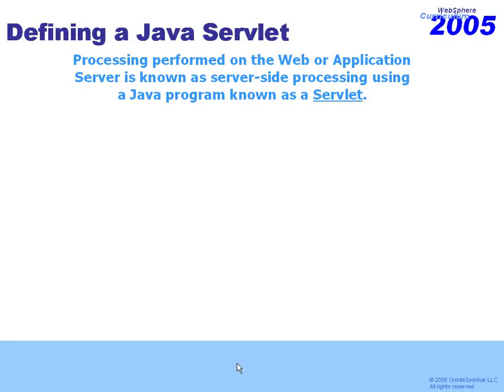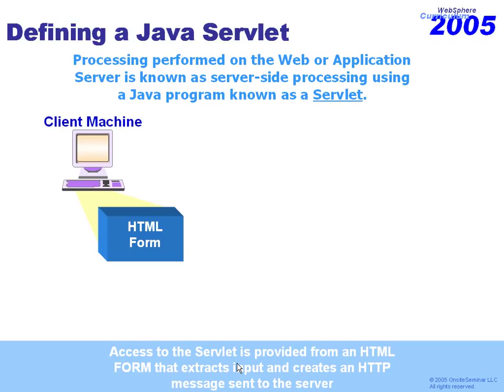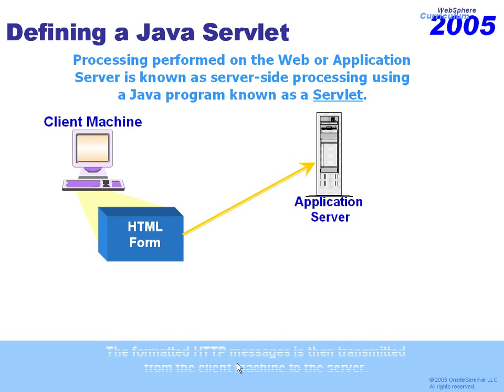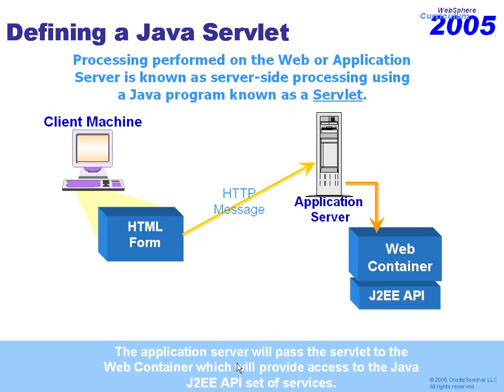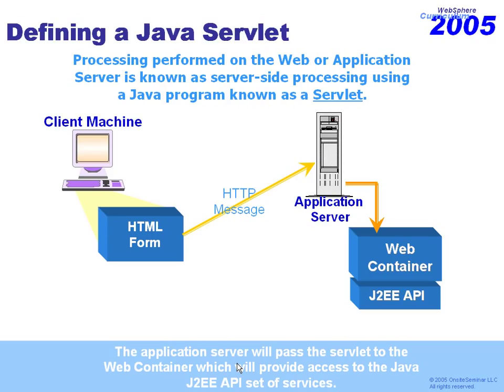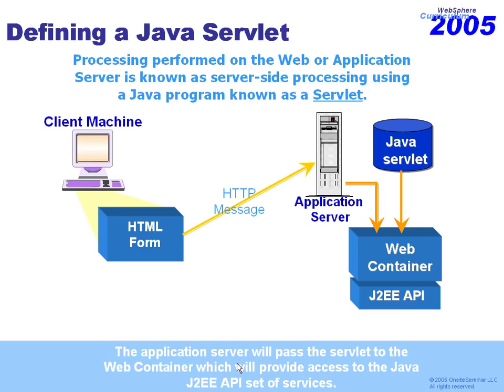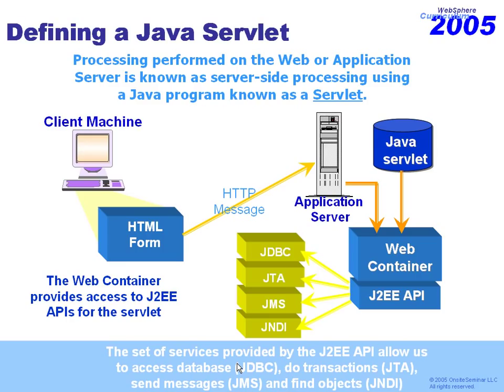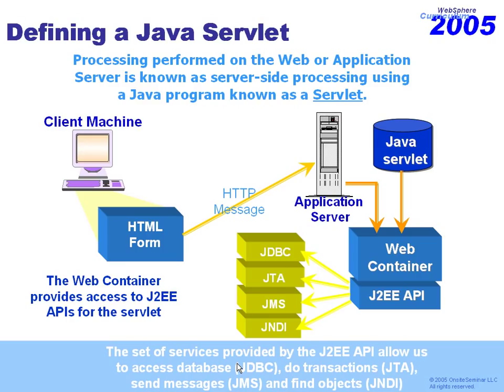Java Servlet Definition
Describes the role of a Java Servlet, how it is executed, where it is stored and its access to Java EE class library components.